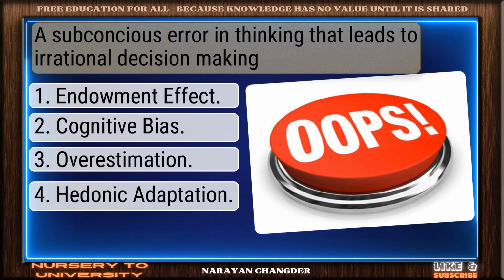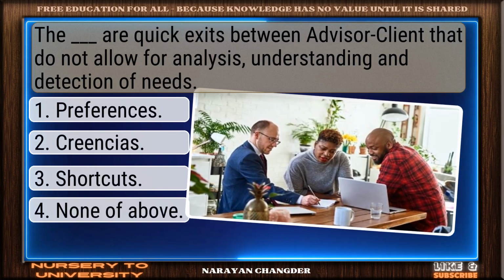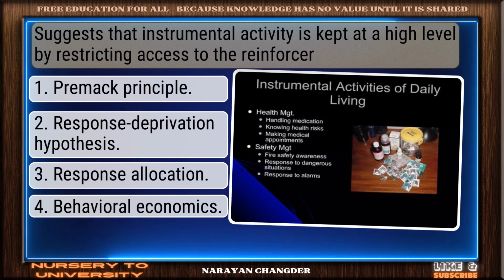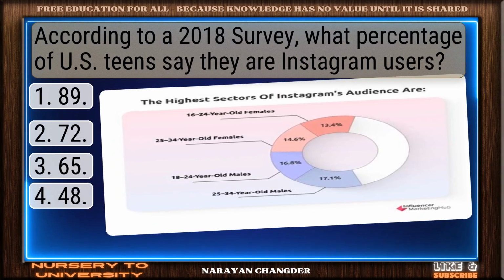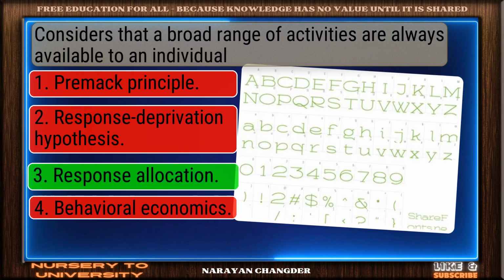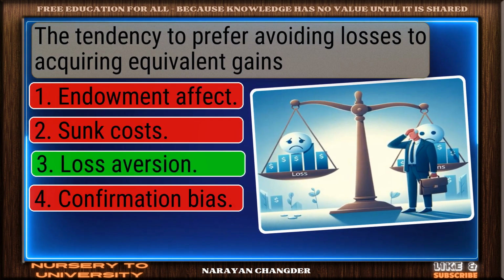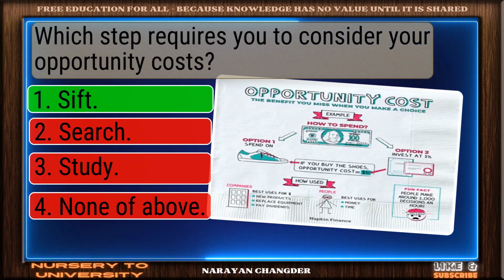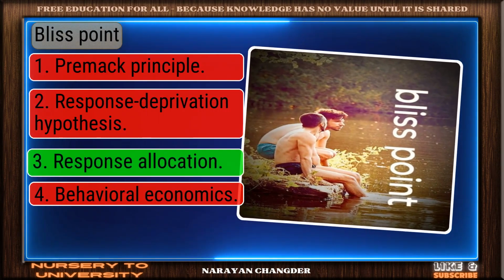BEHAVIORAL ECONOMICS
Test your knowledge with this exciting multiple choice quiz on Behavioral Economics.